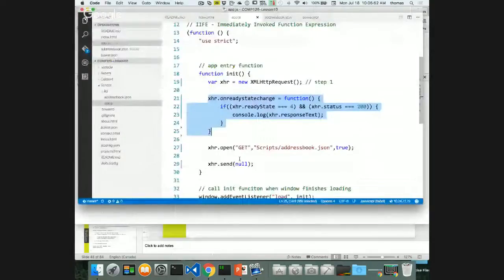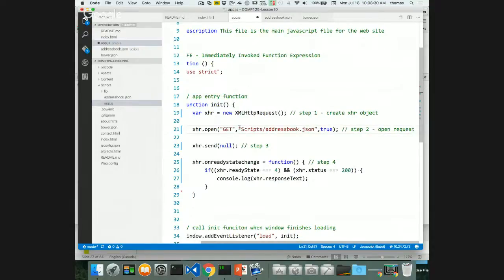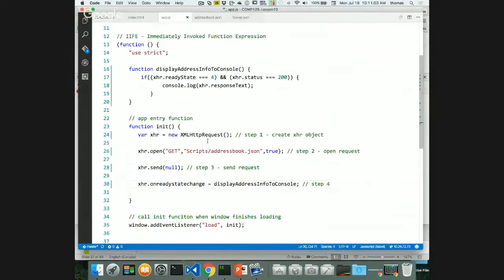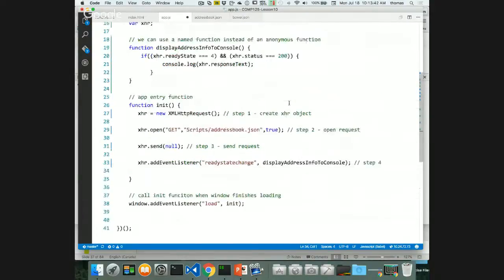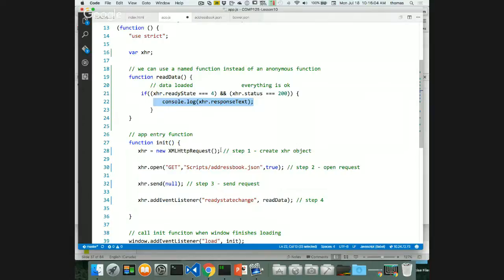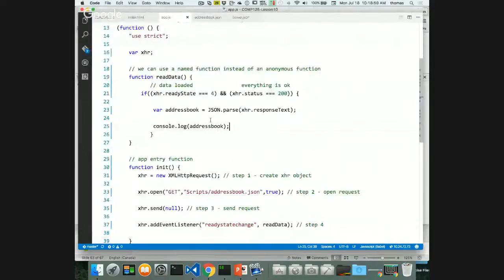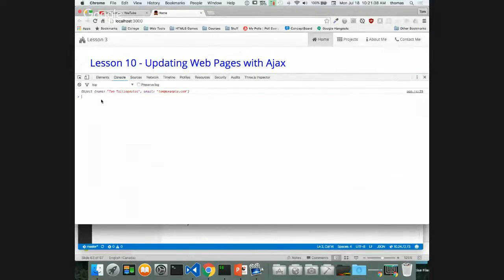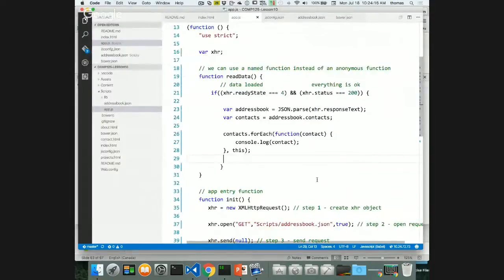COMP125 - Lesson 10 - Part 2 - Broadcast